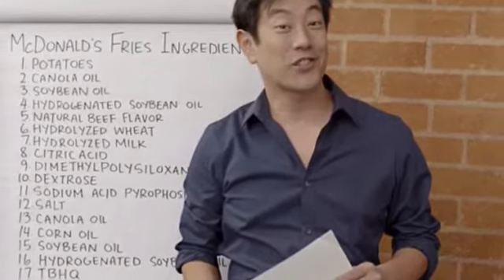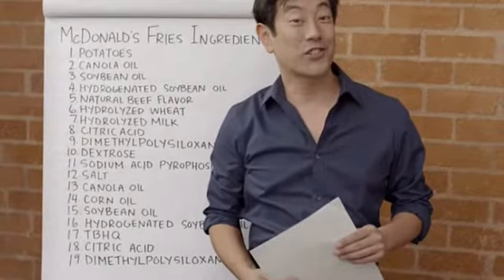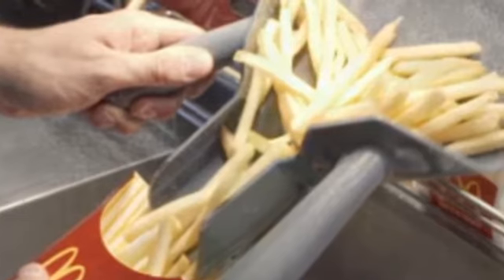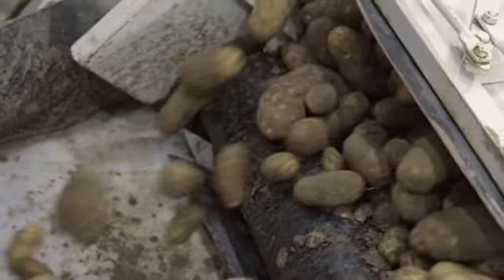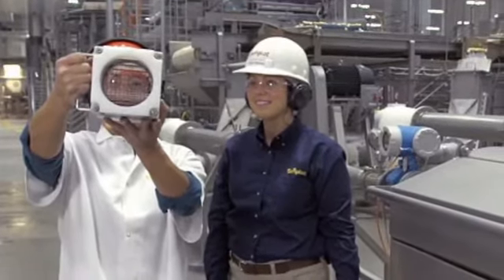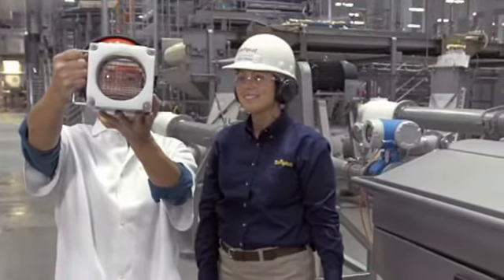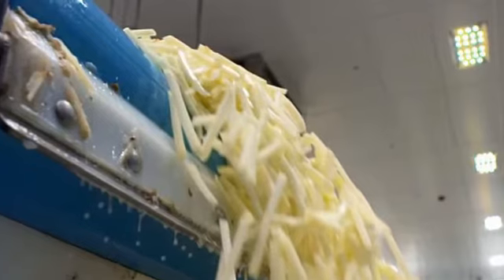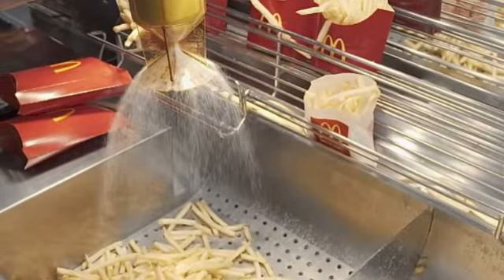The 14 ingredients in McDonald's FRIES - including a petrol-based chemical and form of silicone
The 14 ingredients in McDonald's FRIES - including a petrol-based chemical and form of silicone found in Silly Putty

'Potatoes, thank goodness! That's a good start,' former Mythbusters host Grant Imahara says as he goes on to reveal the 13 other ingredients contained in a humble McDonald's fry.

The TV personality traveled to the fast food chain's potato processing plant in Idaho to see the production process from start to finish.

During his investigation he found that there are two rounds of frying.

He also discovered that dimethylpolysiloxane - a form of silicone found in Silly Putty - is used in the making of McDonald's fries along with a petrol-based chemical called tertiary butylhydroquinone (TBHQ).

However, he reassures viewers that these are both safe additives used for perfectly good reasons.

Dimethylpolysiloxane, which Imahara struggles to pronounce, is added for safety reasons to prevent cooking oil from foaming.

While tertiary butylhydroquinone (TBHQ) is applied as a food preservative.

Imahara explains that there are numerous steps involved in the creation of McDonald's fries.